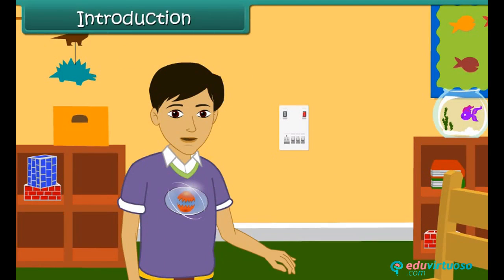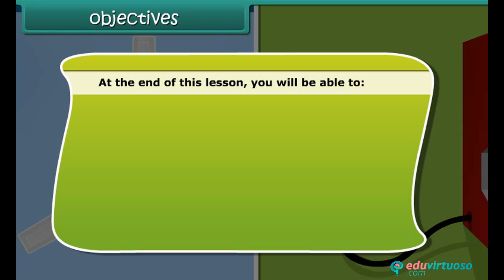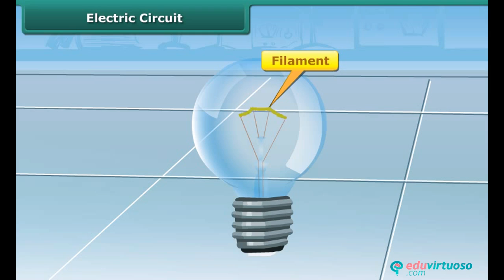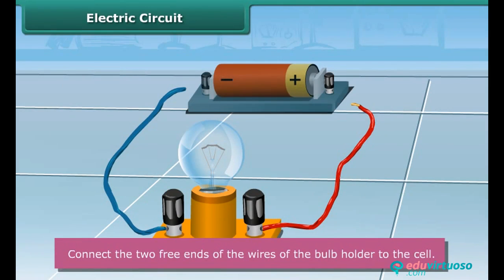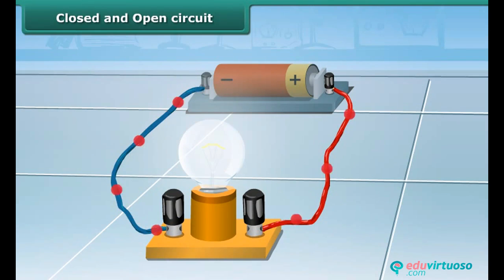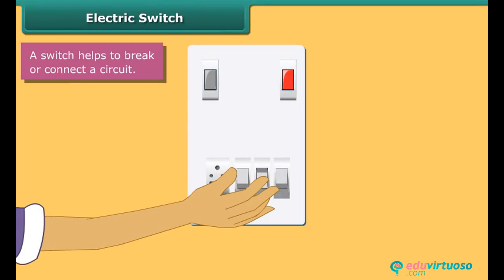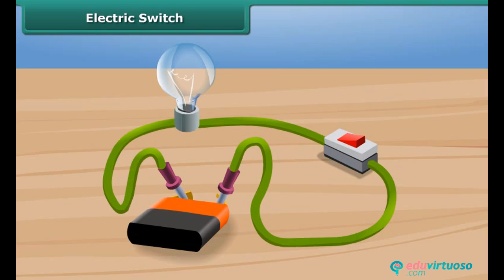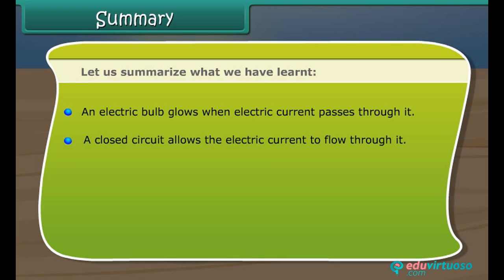Grade 6 | Science | Electric Circuits | Free Tutorial | CBSE | ICSE | State Board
Welcome to our exciting tutorial on Electric Circuits for Class 6 Science! ⚡🌟 In this video, we'll dive into the fascinating world of electricity and circuits, providing you with a clear understanding of how they work and how to create your own circuits at home. Whether you're a student, teacher, or just curious about science, this video is perfect for you!

What You Will Learn:
- The flow of electrons in a circuit
- How to construct an actual electric circuit
- How to draw diagrams of electric circuits
- Explanation of the path of an electric circuit

Key Topics Covered:
- Components of an electric circuit
- Understanding electric cells and dry cells
- Step-by-step guide to make a bulb glow
- Difference between closed and open circuits
- Function and operation of an electric switch

For more free resources and to enhance your learning experience, Our platform offers a wealth of educational materials and interactive tools to help you excel in your studies!

Happy Learning! 🌟